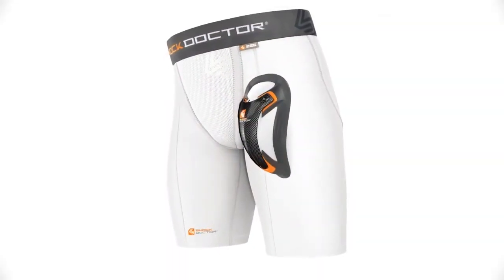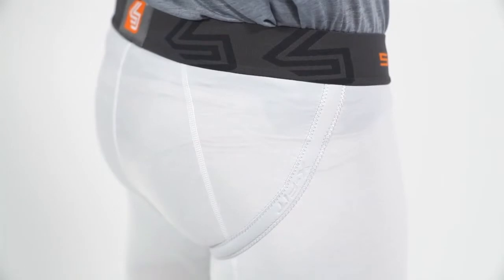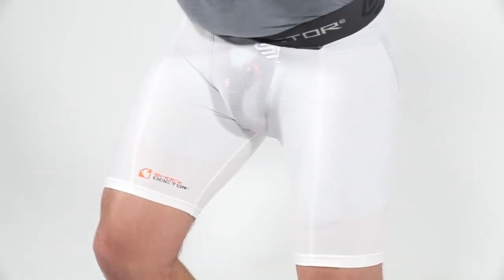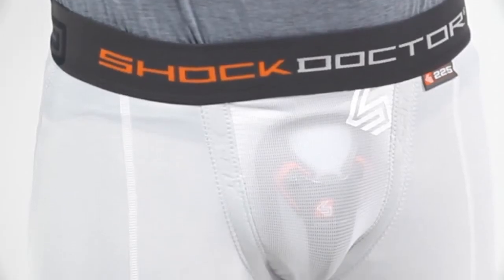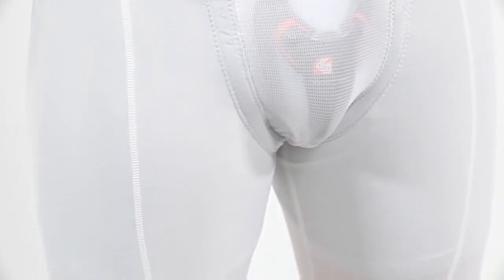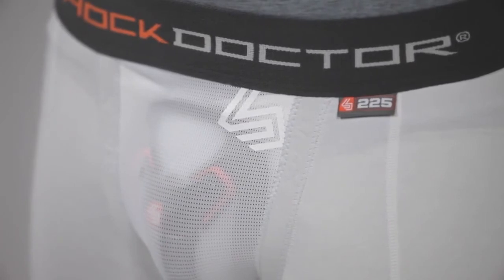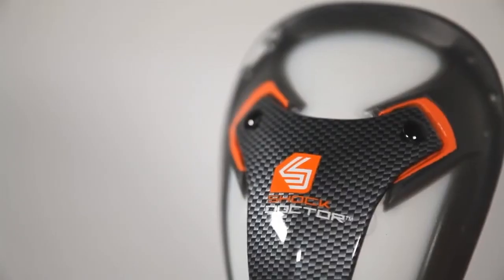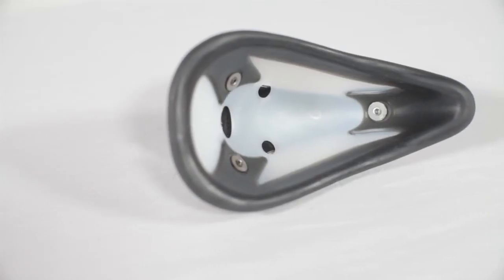Vantage-Fighting Product Video - "Shock Doctor Ultra Compression Short mit Carbon Flex Cup"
Die " Shock Doctor Ultra Compression Short mit Carbon Flex Cup - jetzt günstig bestellen!

Klicke hier um das Produkt zu bestellen / Click here to order the product:

Wir stellen euch hier das Topmodell von Shock Doctor, die  "Ultra Compression Short mit Carbon Flex Cup" vor. Ideal nicht nur für MMA, sondern für jegliche Art von Kampfsport.

THE ULTIMATE IN COMFORT - AND FIT SO YOU CAN PERFORM YOUR BEST.
The Ultra Compression Short is designed for the most discerning athlete looking for peak performance. It's constructed with moisture wicking four-way stretch fabric that moves with your body while eliminating sweat. The mesh cup pocket secures the cup and increases ventilation to improve cooling. The comfort waistband allows you to play without irritation. Our Ultra Cup Retention System integrates an internal Ultra Flex Pocket with flexible retention system designed to position the cup pocket in a more natural position between the legs for a closer, most comfortable fit. Ultra external X-Fit provides even better support and comfortable fit. The ultra comfort fit waistband keeps you comfortable so you can play without distraction.
Includes the Shock Doctor Ultra Carbon Flex Cup, multi-layer protection designed to shield and transfer shock away from areas where protection is most crucial.
Ultra Flex-Pocket and dual X-straps for superior cup positioning and comfort
• 4-way stretch fabric wicks away moisture
• Ultra comfort fit waistband and dual mesh cup panel for comfort and ventilation
• Ultra Carbon Flex Cup